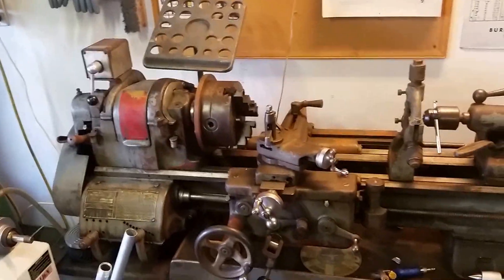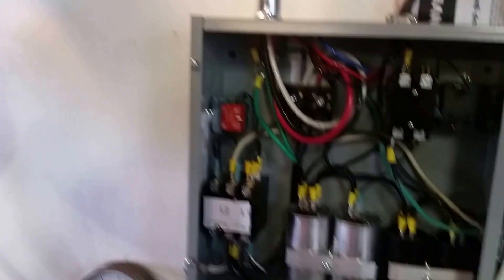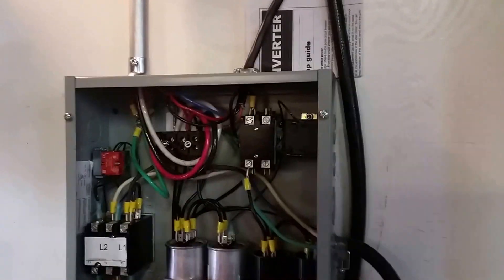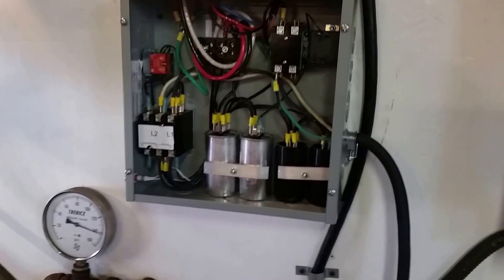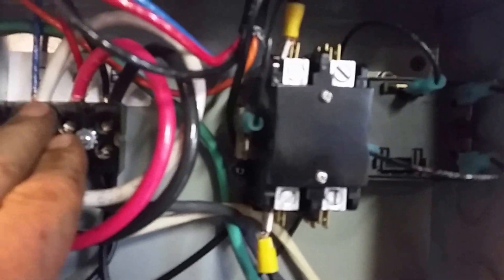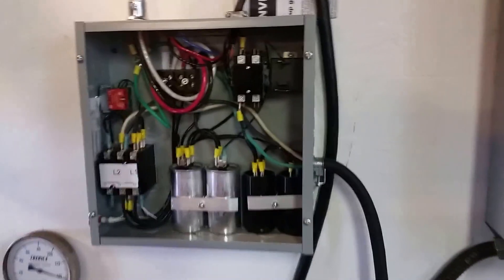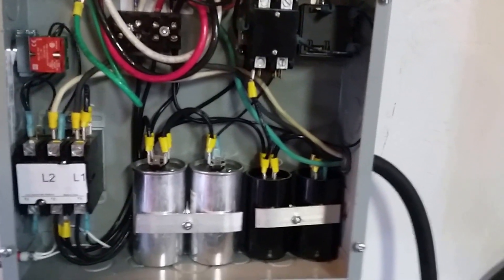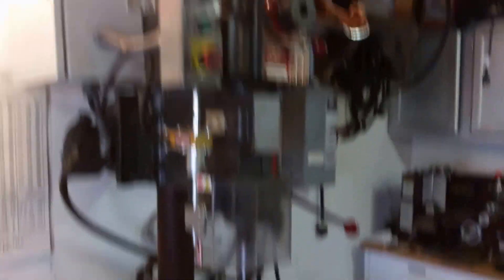WNY 7.5hp three phase converter review.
I wanted to show you guys how I got 3 phase power into my home shop using a phase converter  panel off of ebay.